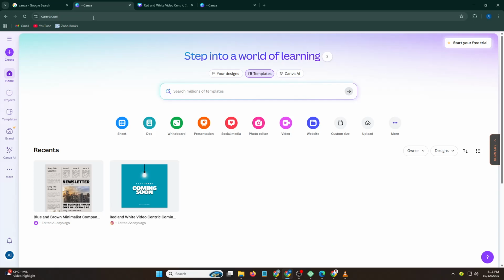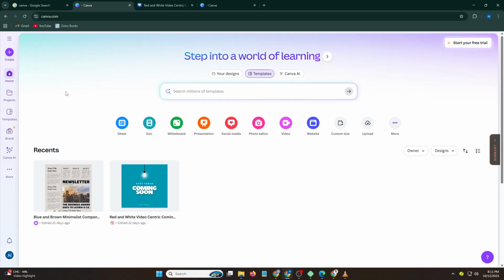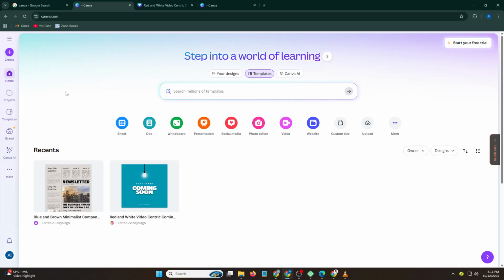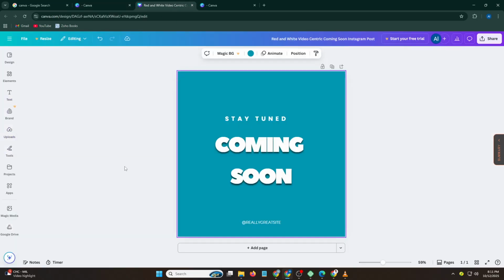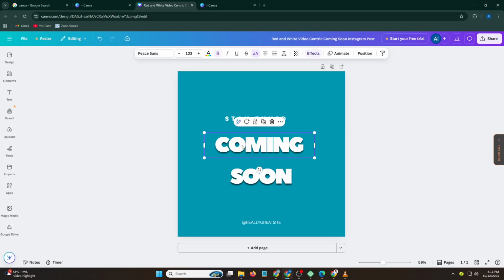How to Group Text in Canva - 2025 (Quick & Easy)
How to Group Text in Canva
In this video, you will learn how to group text in Canva quickly and easily. We’ll show you step-by-step how to combine text elements, organize designs, and edit multiple text boxes at once in Canva. Whether you’re creating Canva posters, social media graphics, or presentations, grouping text will make your workflow faster and more efficient.